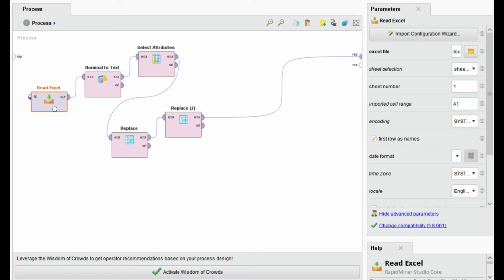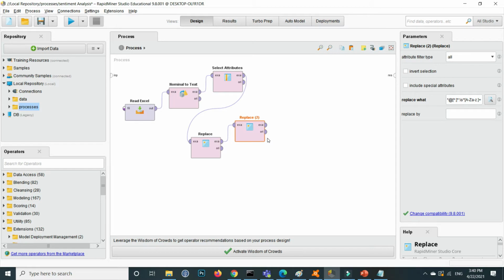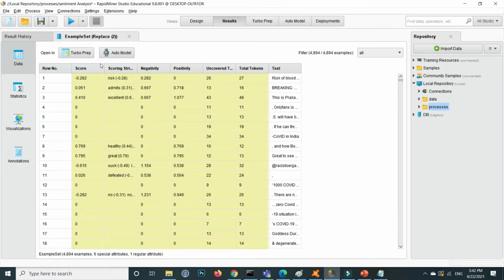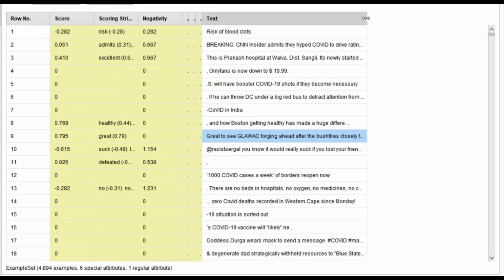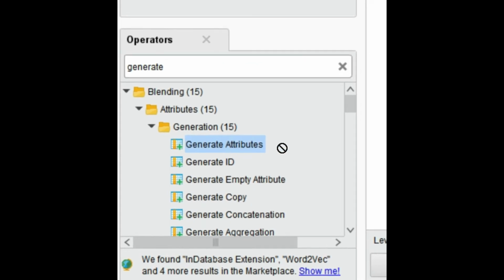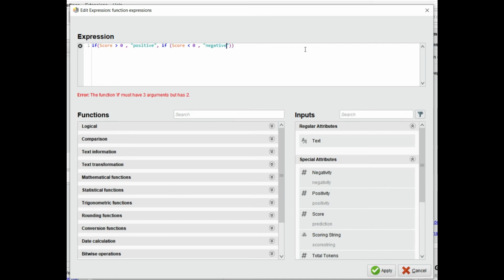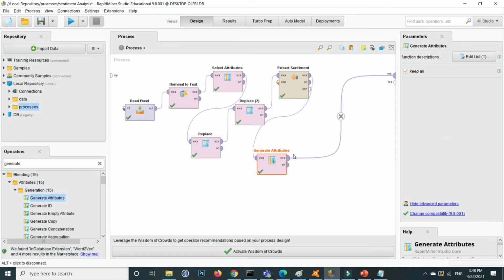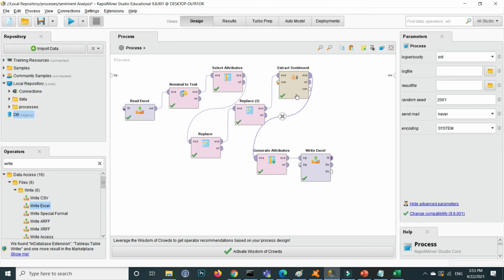12 - Sentiment Analysis on Text Data | Twitter Mining | Rapidminer Tutorial For Beginners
Removing Http tags
https?://[-a-zA-Z0-9+&@#/%?=~_|!:,.;]*[-a-zA-Z0-9+&@#/%=~_|]

Removing RT @
RT\s*@[^:]*:\s*[A-Za-z ]+